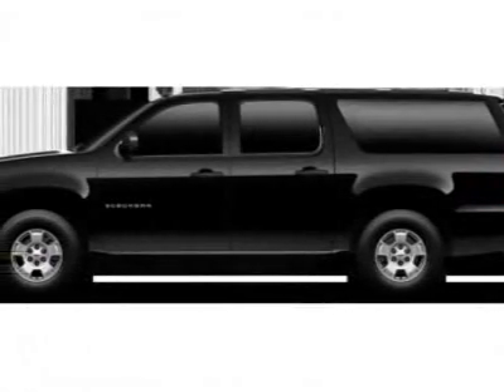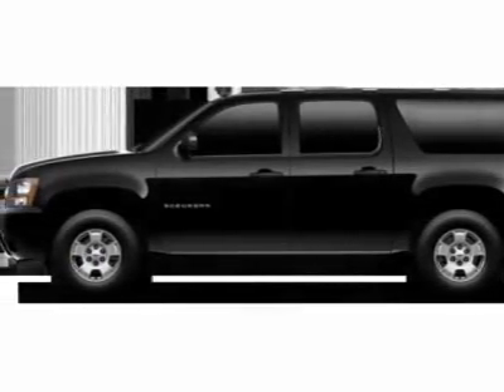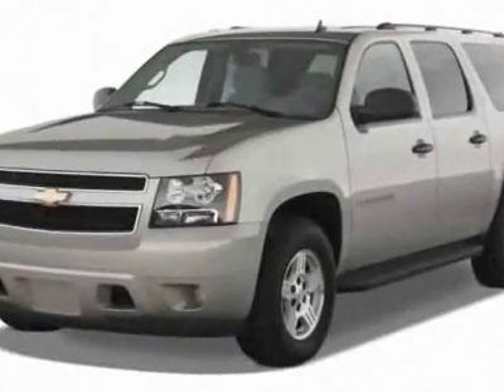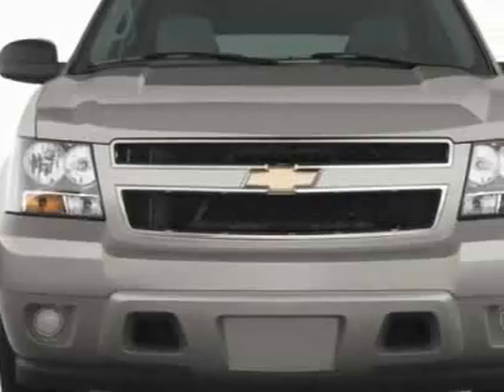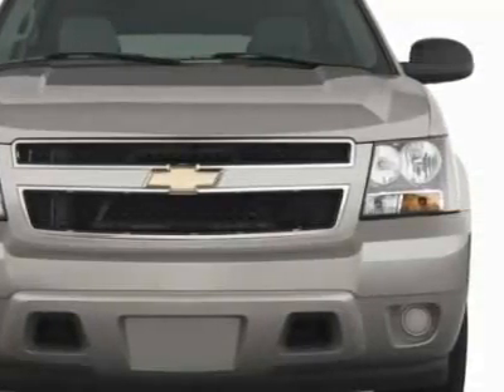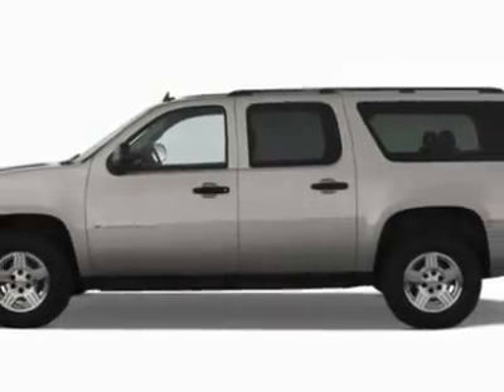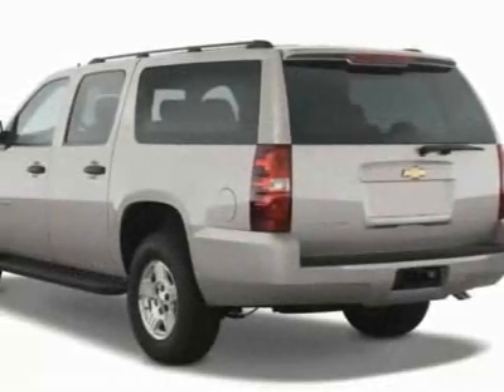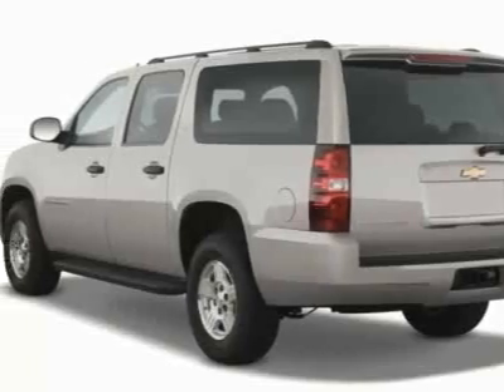2011 Chevrolet Suburban 4WD 1500 LTZ SUV - Wilmington, NC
Jeff Gordon Chevrolet, Wilmington, NC - Chevrolet Suburban LTZ